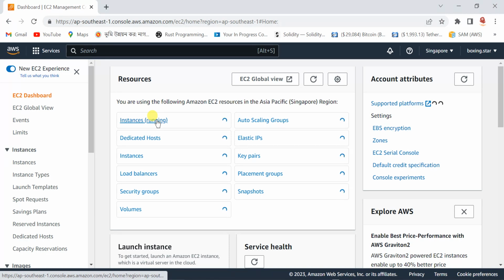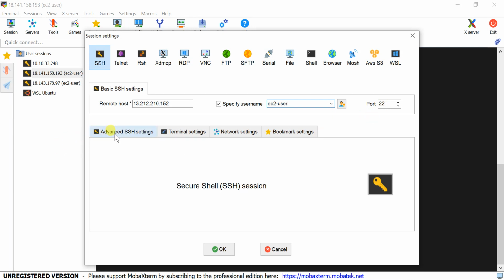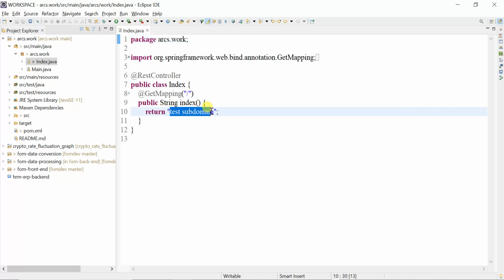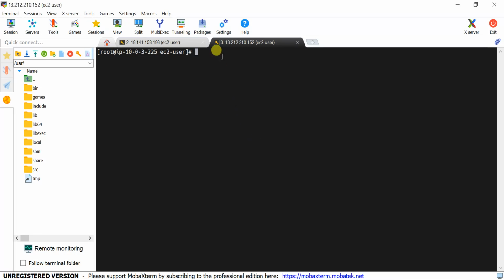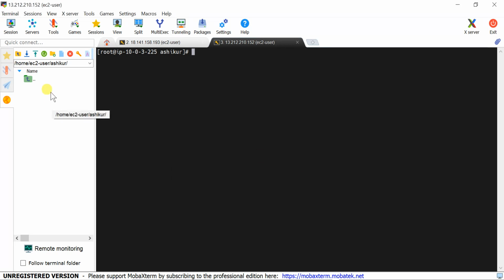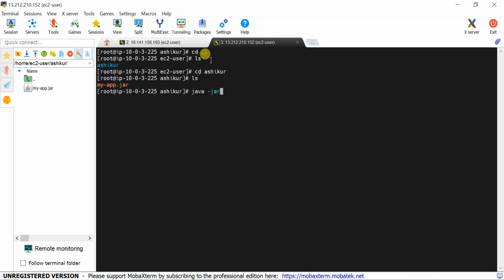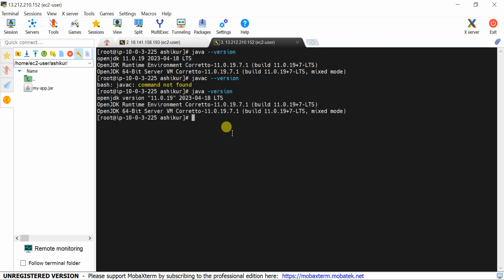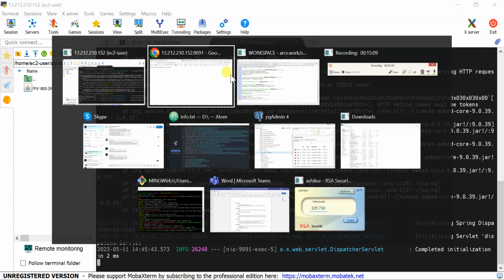Deploying a Spring boot application on Amazon EC2 instance (2023)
In this video I have demonstrated how to deploy a spring boot application on Amazon ec2 instance.